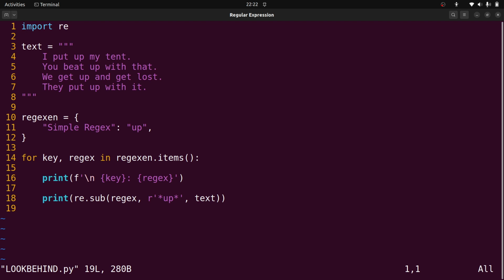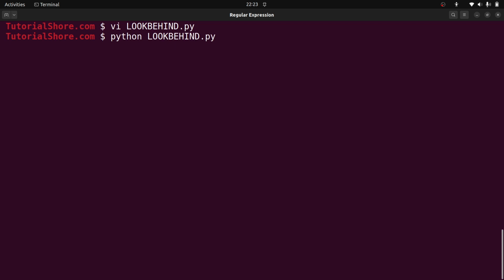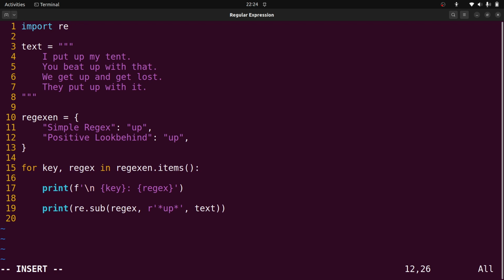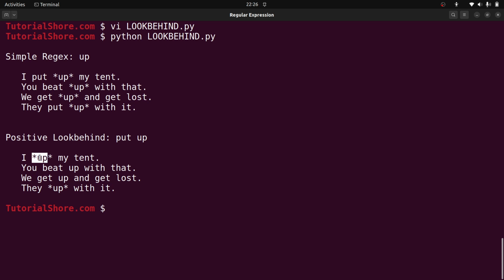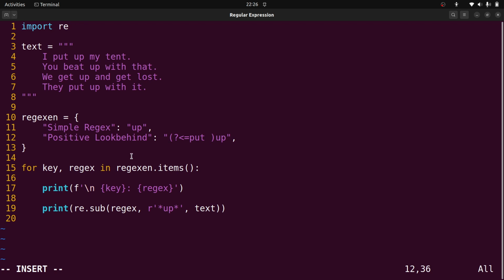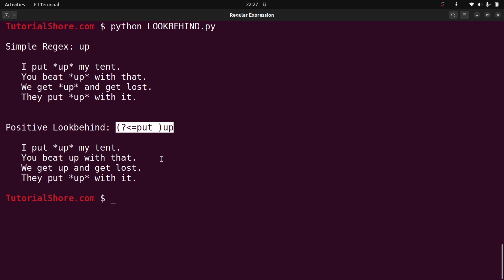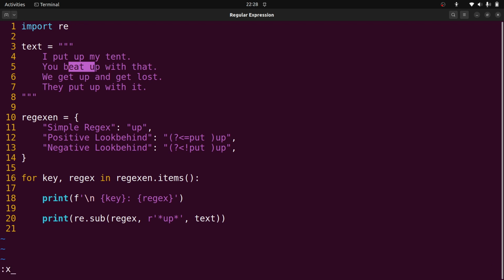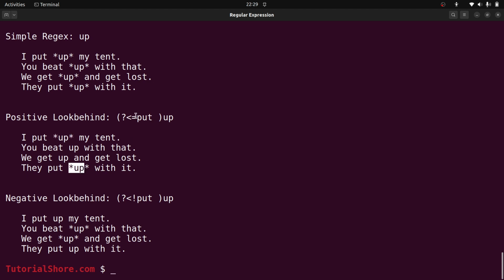Positive and Negative Lookbehind in Regular Expression with Python